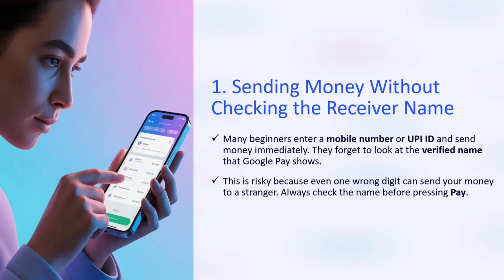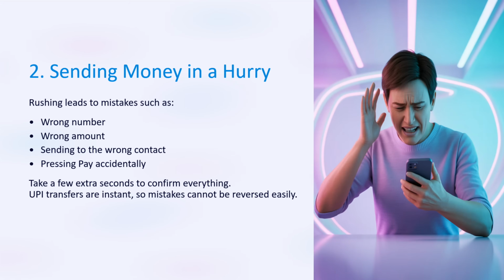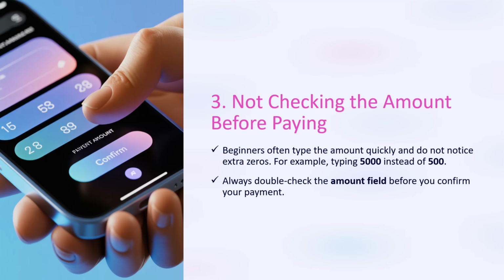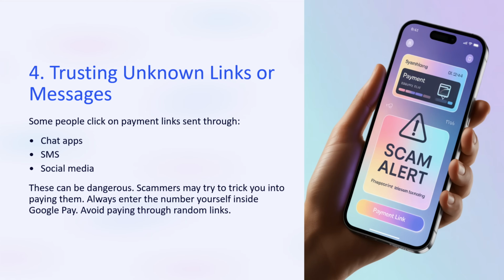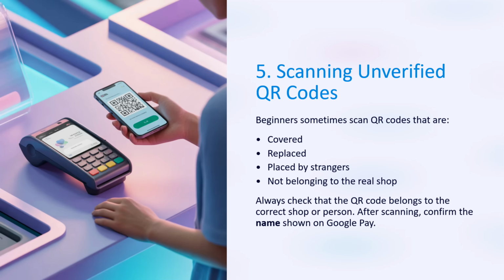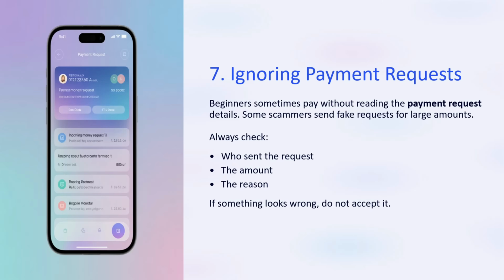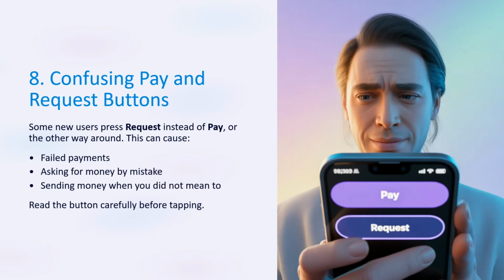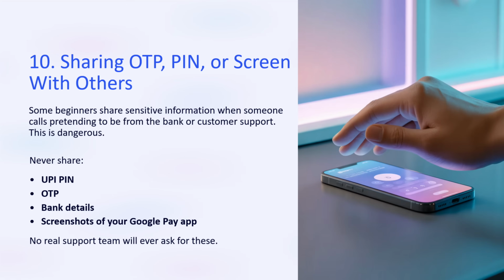Google Pay Users Are Making These Dangerous Mistakes Daily!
This video shows common money mistakes beginners make on Google Pay, like sending money without verifying the receiver or scanning unverified QR codes. Learn how to use Google Pay safely and confidently, ensuring secure digital banking and avoiding common pitfalls. Understanding these issues will help you navigate payment apps and UPI apps with greater confidence.

Are you new to Google Pay? Avoid making these common mistakes with these helpful tips and tricks on how to use Google Pay safely and effectively!

🌐 **Top Mistakes Every Google Pay Beginner Makes!**

Are you new to Google Pay? Many beginners unknowingly make simple mistakes that can lead to **failed payments**, **money loss**, or **sending money to the wrong person**.
This beginner-friendly guide breaks down the **most common Google Pay mistakes** and shows you how to avoid them using **simple, clear steps** anyone can follow.

Whether you're using Google Pay for the first time or want to make your payments safer, this video will help you use the app with **confidence and zero stress**.

✅ The top mistakes beginners make while sending money.
✅ Why people accidentally send money to the **wrong number or UPI ID**.
✅ How to correctly **verify a receiver’s name** before paying.
✅ Mistakes to avoid during **PIN entry**, **QR scanning**, and **contact selection**.
✅ How to safely check **payment history**, **refund status**, and **failed transactions**.
✅ Important tips to avoid **UPI scams**, **fake links**, and **fraud calls**.
✅ Simple habits to keep your Google Pay usage safe every time.

By the end of this video, you’ll know exactly **how to avoid every major Google Pay mistake** and use the app smoothly and safely — even if you're a complete beginner.